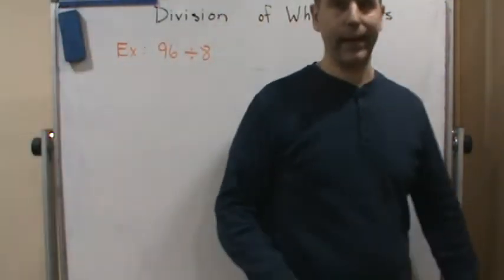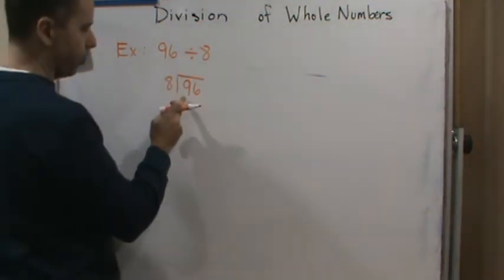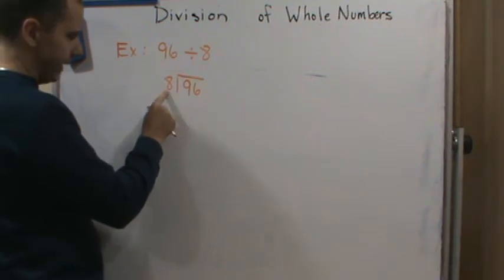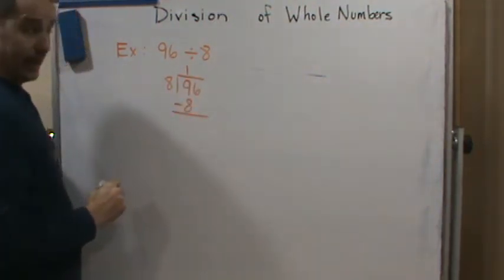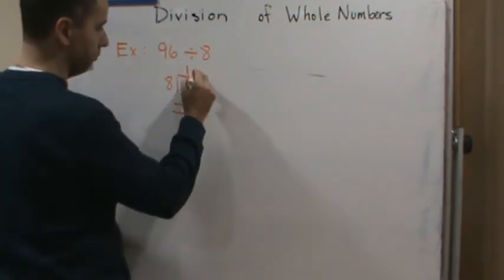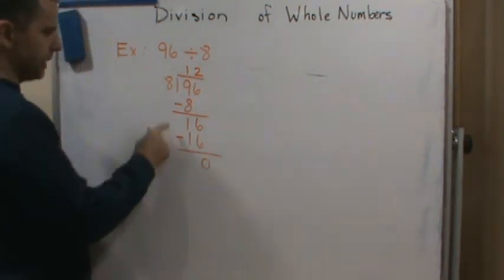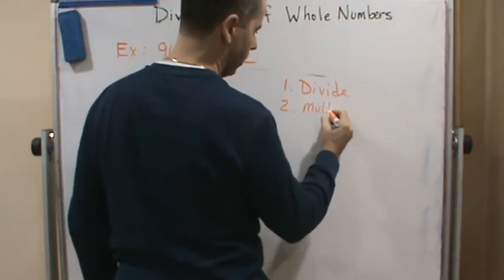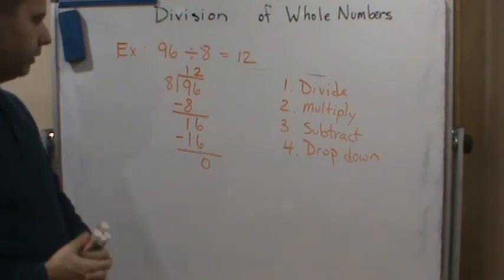WCC Tech Math Whole Numbers Division Example 1